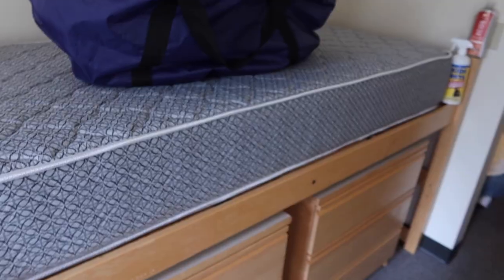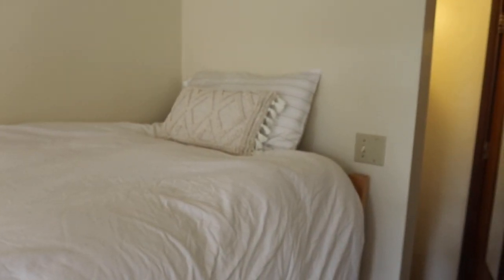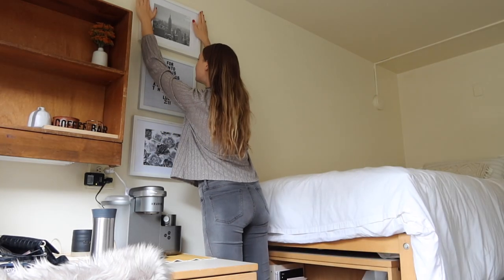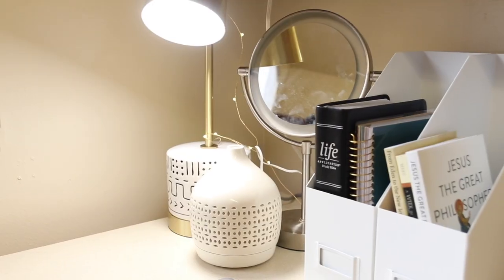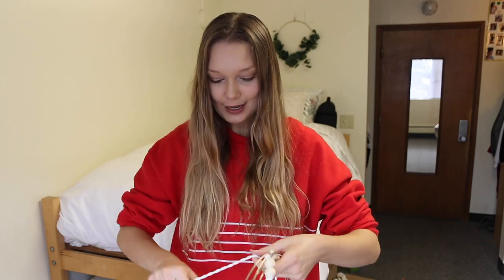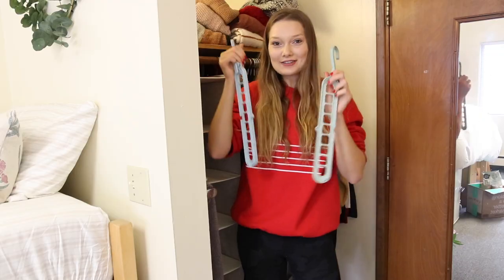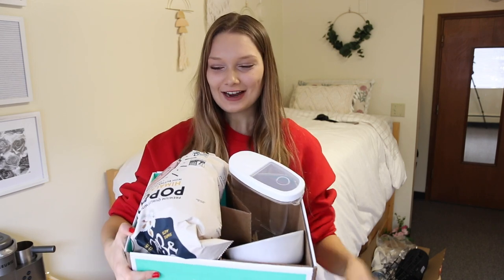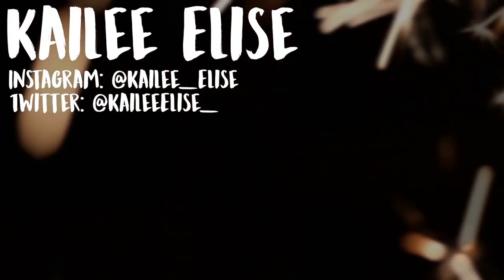moving into college!! dorm room makeover + BEST organization tips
Here's a vlog of moving & decorating my room! I also show how I organized a small space.  I hope this gives you some tips or decorating inspo!

Shop This Video:
Makeup:
BB Cream
Foundation powder
Eyeshadow base
Eyeshadow pallet
Setting powder